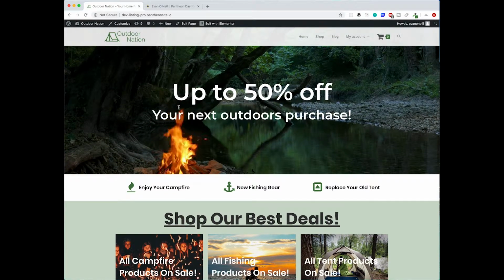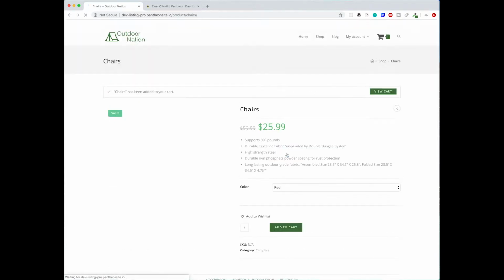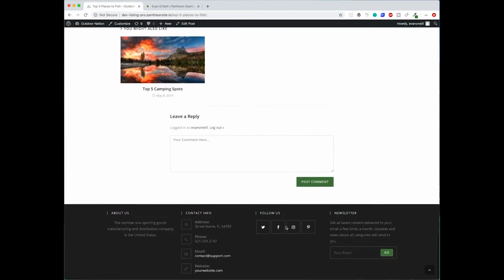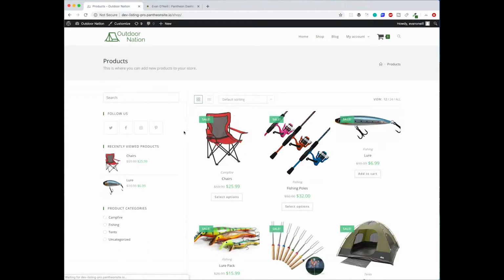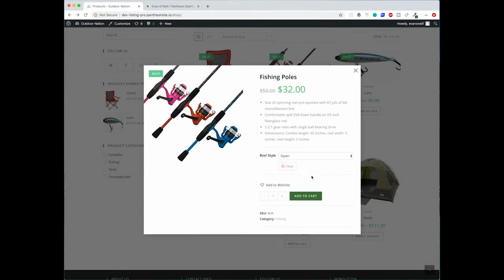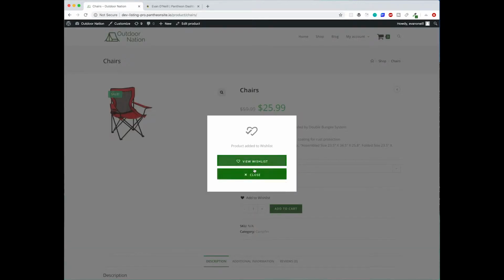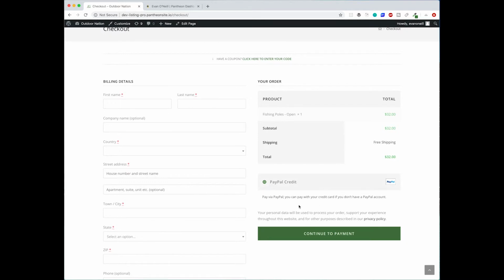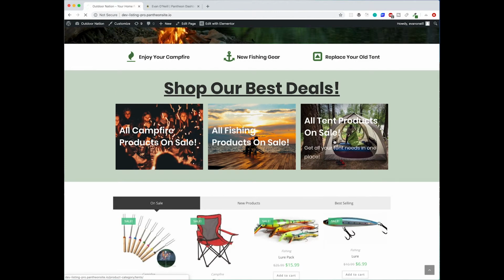[1] Build a Wordpress E-Commerce Drop-Shipping Site for 100% Free 2019